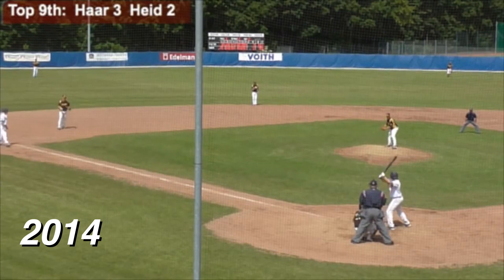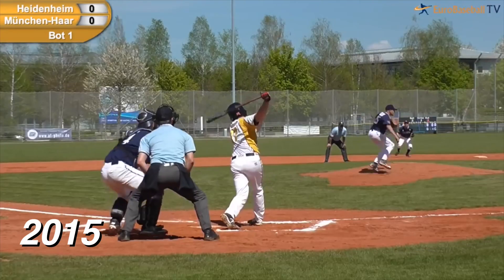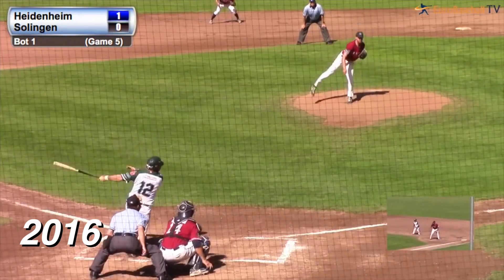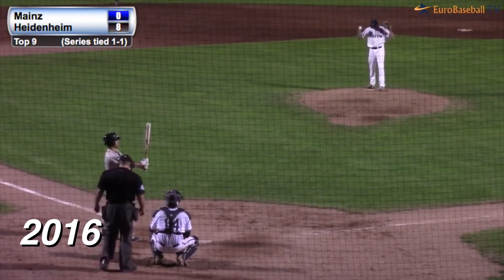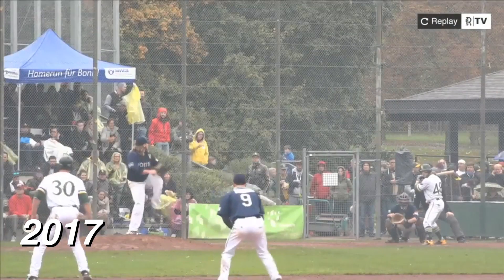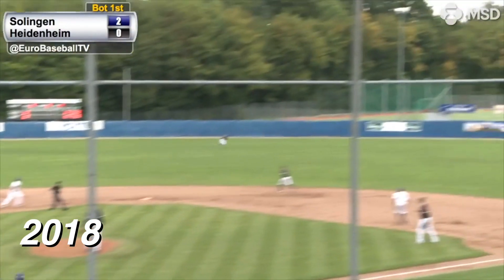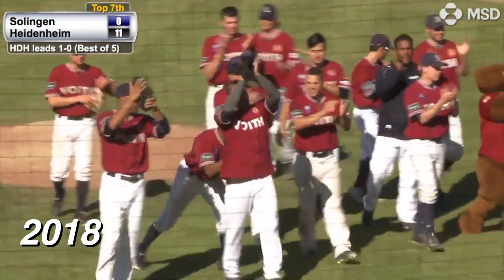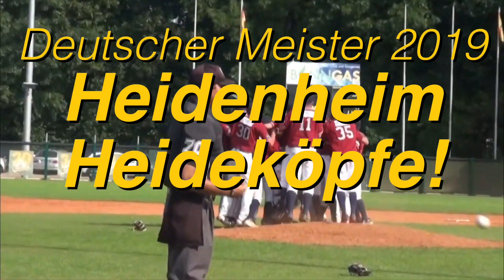FINAL Heidenheim Party Video